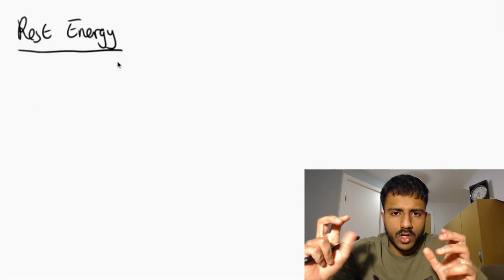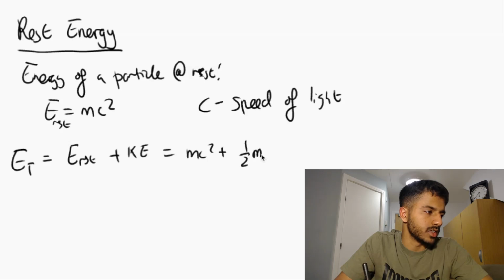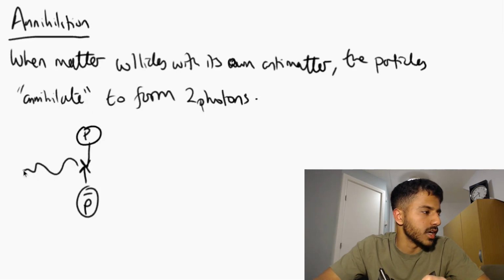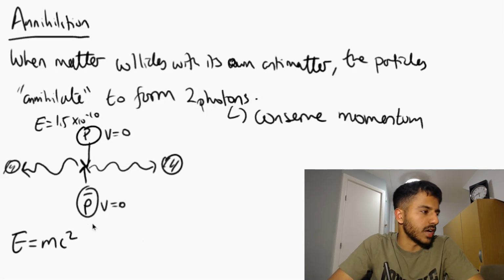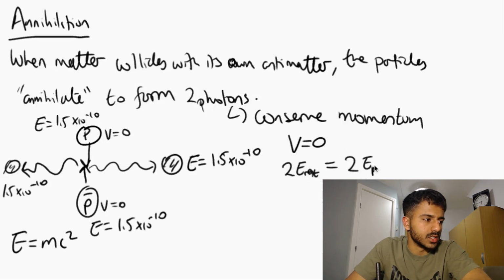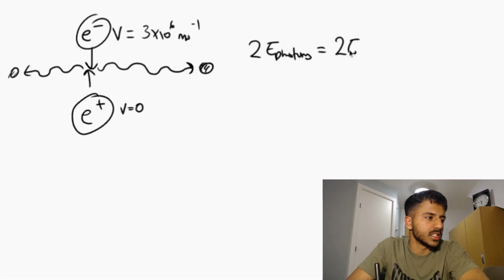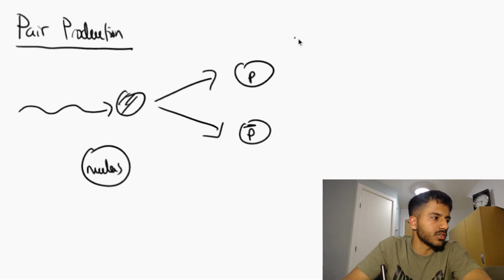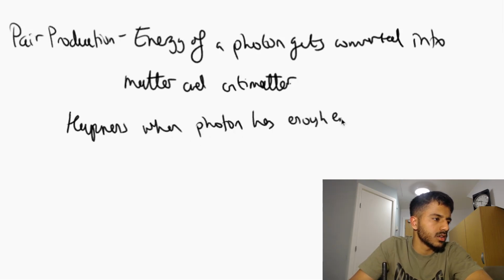A-LEVEL PHYSICS - ANNIHILATION & PAIR PRODUCTION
A-Level Physics Video on Particle Physics